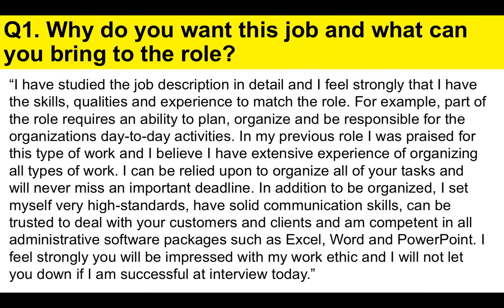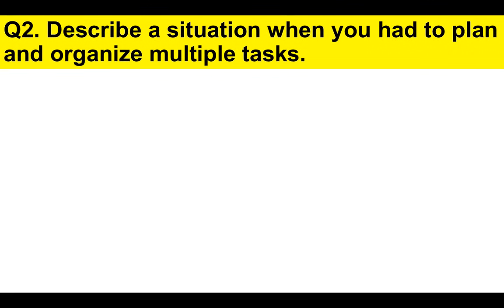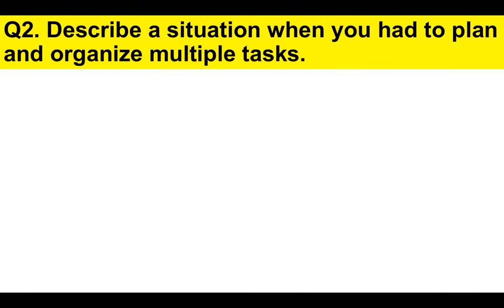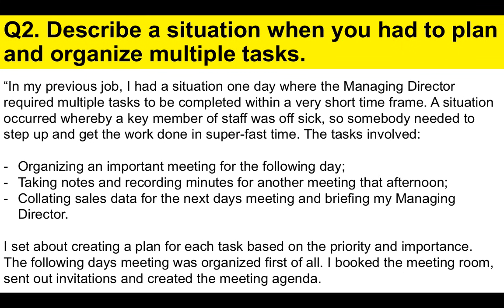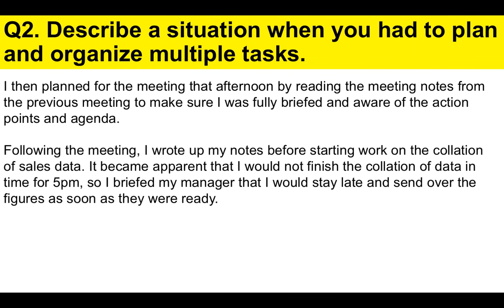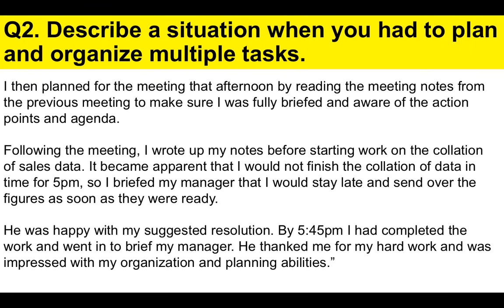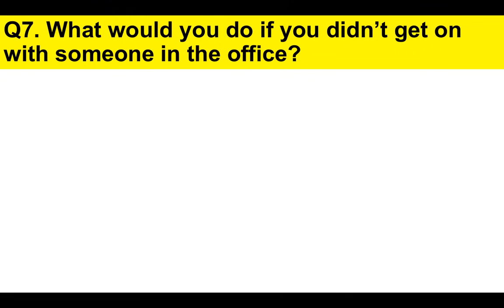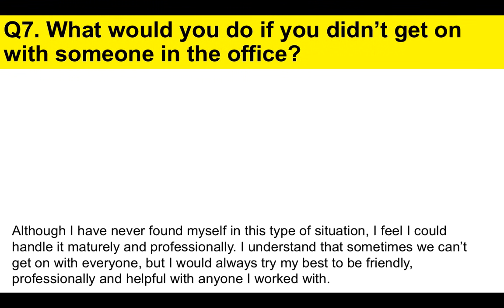7 ADMIN ASSISTANT Interview Questions and Answers (PASS!)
7 ADMIN ASSISTANT Interview Questions and Answers by Richard McMunn. Get FREE access to online interview training

Make sure you use the STAR interview technique and method when answering the questions!

Admin Assistant Interview Question #1
Why do you want this job?

Admin Assistant Interview Question #2
when have you managed multiple tasks?

Admin Assistant Interview Question #3
Describe a time when you worked under pressure?

Admin Assistant Interview Question #4
What would you do if you didn't get on with a work colleague?

Admin Assistant Interview Question #5

Admin Assistant Interview Question #6

Admin Assistant Interview Question #7
Describe the admin assistant role?

Admin Assistant Interview Question #8

Admin Assistant Interview Question #9

Admin Assistant Interview Question #10